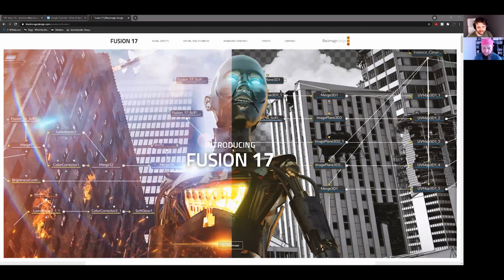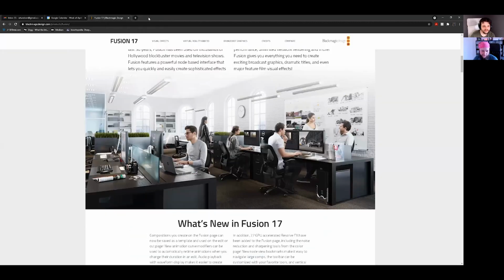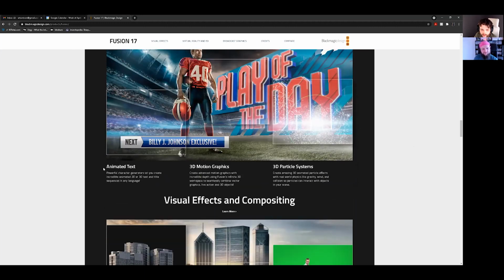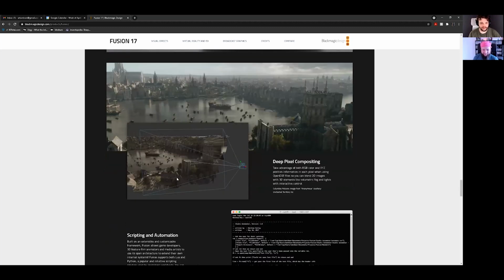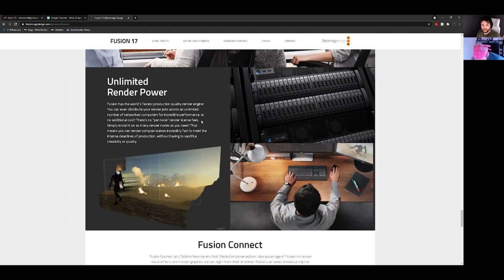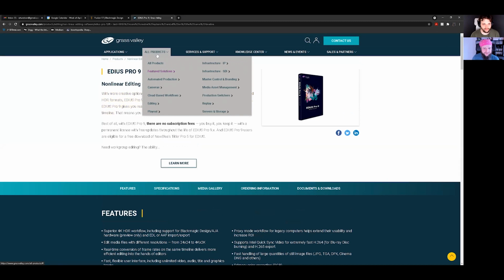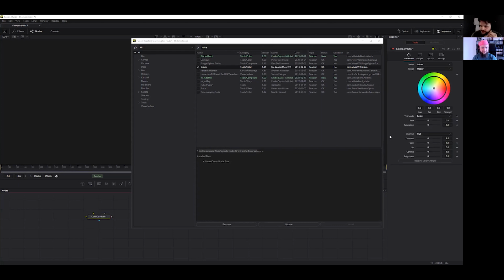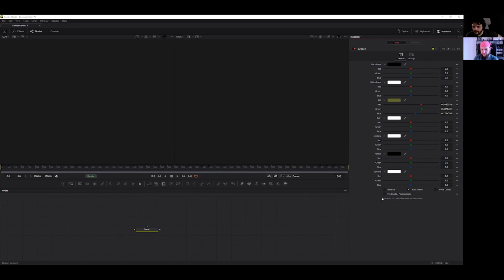Status Update | 109 - Fusion 17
An overview of Fusion 17 features through the perspective of two Nuke User